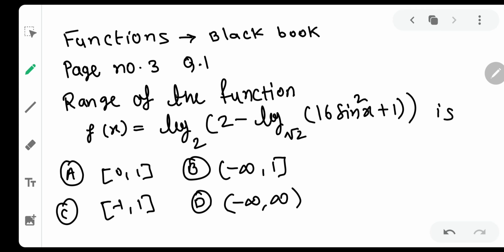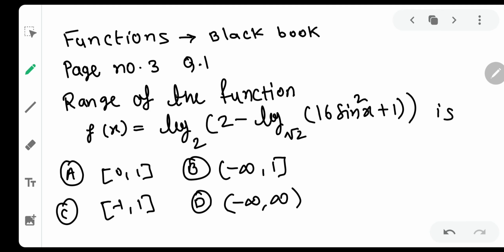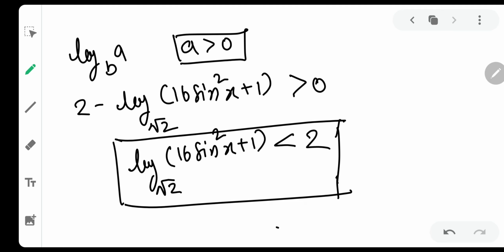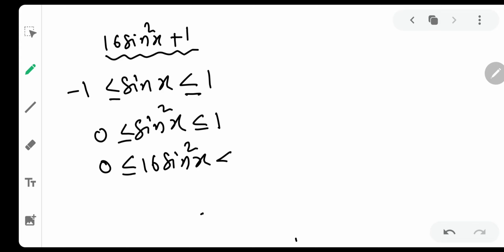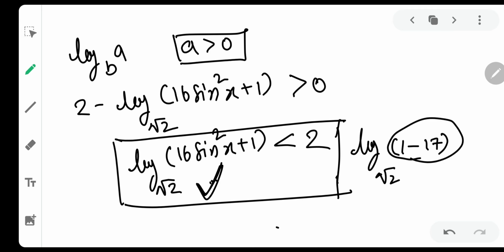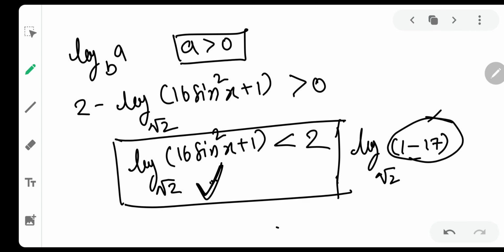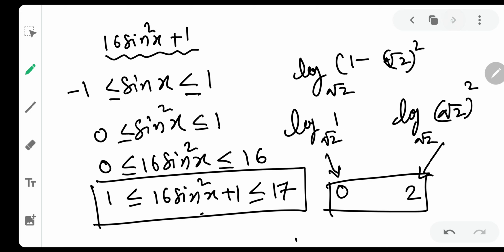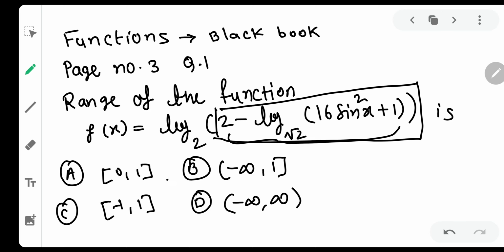Black Book | Page no. 3 | Q.1| JEE Advanced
Find the range of the function f(x)=log2(2-logroot2(16sin^2x+1)) is